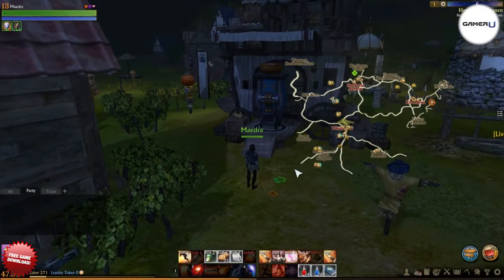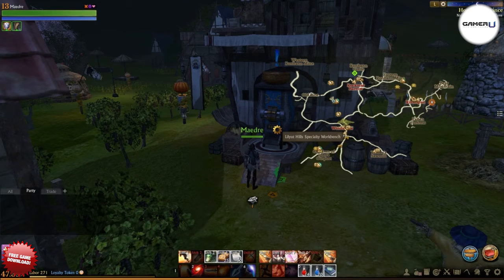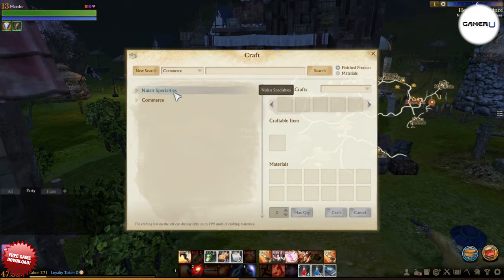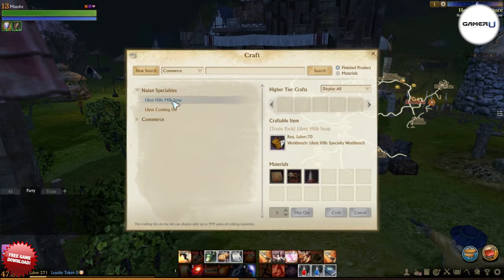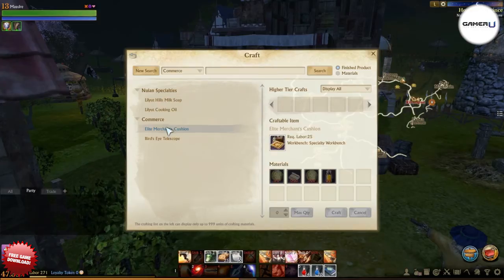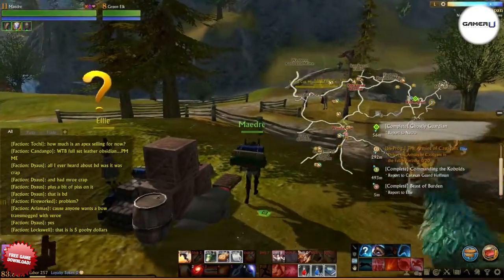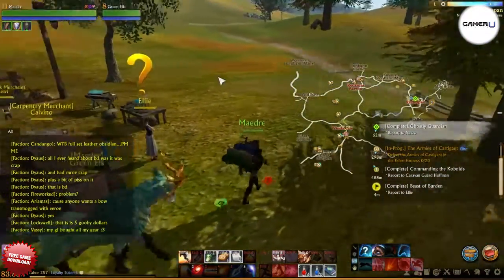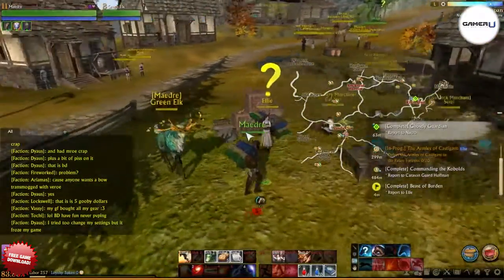ArcheAge -Trading and How to Obtain Currencies (Gold and Gilda)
Want to learn more ArcheAge tips and strategies? Come check out and watch all our tips videos!

Welcome to GamerU’s guide to Trade in ArcheAge, a popular and efficient method of working to obtain currencies. Gold and Gilda Stars can both be earned, the latter of which are specifically coveted for their use in buying house-related products. Players can begin a trade by speaking to someone at a trading outpost and obtaining a backpack of unique goods from that region. Rewards are received upon completion of the delivery.

The main difficulty of successfully completing a trade comes from the slow walking speed the backpack forces the wearer to sustain. Occasionally an attempt to steal a player’s backpack may occur, so it is often best to use forms of public transport to finish the trade in a safe and reasonable amount of time. Longer routes result in more rewards as well, so players can plan a trade based on what they feel they can accomplish.